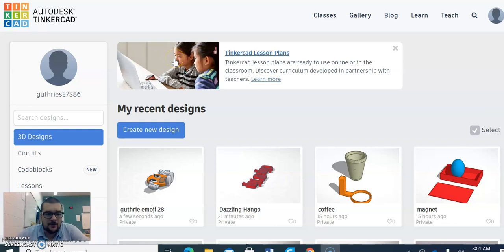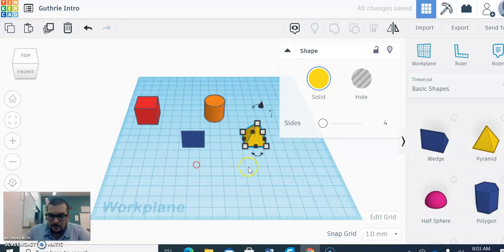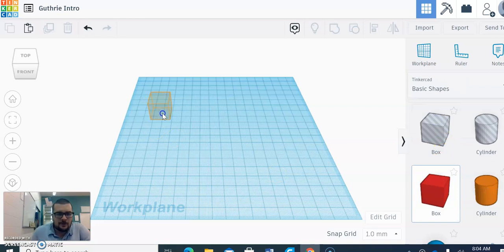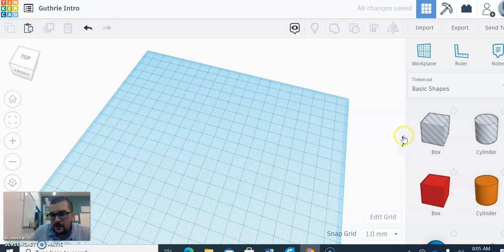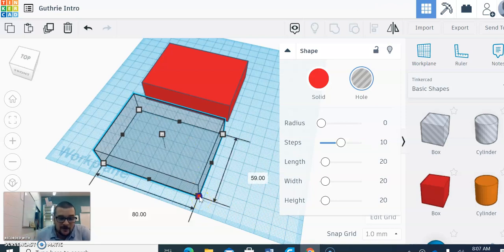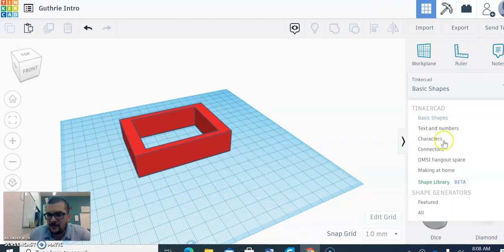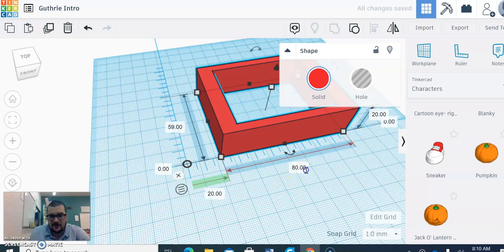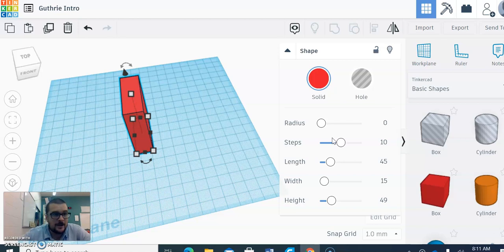LMS Tinkercad Basics